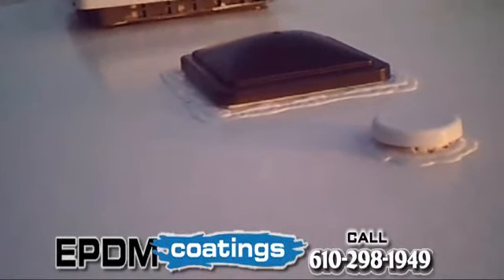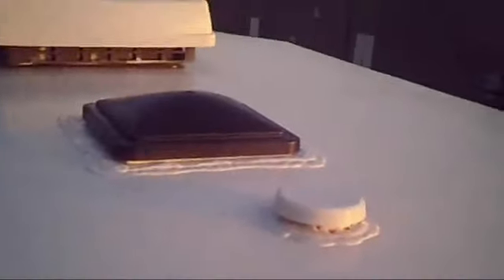Seal & Repair Your RV Roof Leaks with RV Roof Magic | Ultimate Motor Home Roof Protection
Learn how to quickly seal, repair, and protect your motor home or RV roof using RV Roof Magic from EPDMCoatings.com. This step-by-step DIY tutorial demonstrates the easy one-coat application process formulated for rubber, metal, fiberglass, TPO, and more—no primer needed!

Why Choose RV Roof Magic?
RV Roof Magic offers outstanding durability, flexibility, and long-term leak protection. Chemically bonds to your roof for a seamless, waterproof membrane that withstands extreme temperatures and resists ponding water all year long.

✔ Waterproofs within hours, saving you time and labor!
✔ No primer required—just a single coat for optimal protection.
✔ Built-in rust inhibitors, UV stabilizers, and mildewcides extend roof life and maintain reflectivity.
✔ DIY-friendly: Easy application with a standard roller or brush.
✔ Proven longevity: Lasts up to 18-20 years, outperforming traditional coatings.
✔ Reduces heat entry for better energy efficiency and comfort.

Compatible Roof Types Include:
- EPDM Rubber
- Metal (Galvanized Steel, Aluminum)
- Fiberglass
- TPO (properly aged and cleaned)
- Modified Bitumen & Built-Up Roofing (BUR)
- Concrete (moisture-free)
- Foam, acrylic, elastomeric, and more
- Important Application Notes:
- Clean and dry the roof thoroughly before applying.
- Apply evenly for a seamless finish; cures in hours and withstands rain soon after.
- Avoid PVC and silicone-coated surfaces.
- Store unused material for up to five years.

Extend your RV’s roof lifespan, prevent leaks, and cut maintenance costs dramatically with RV Roof Magic—a proven solution trusted by thousands for over 25 years!